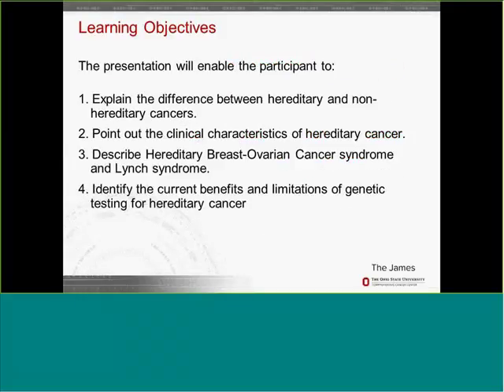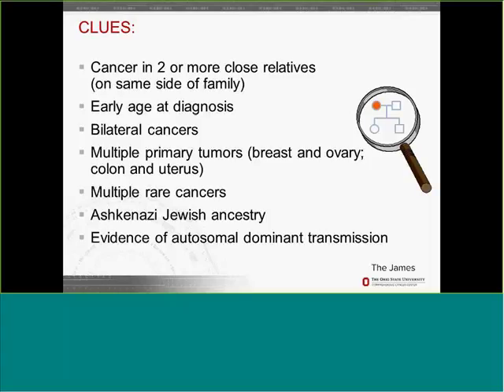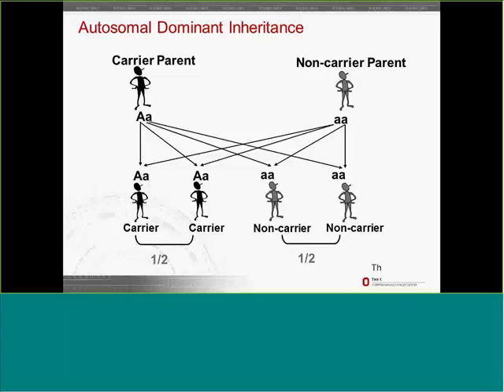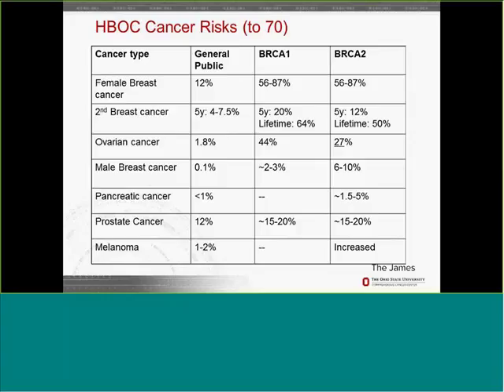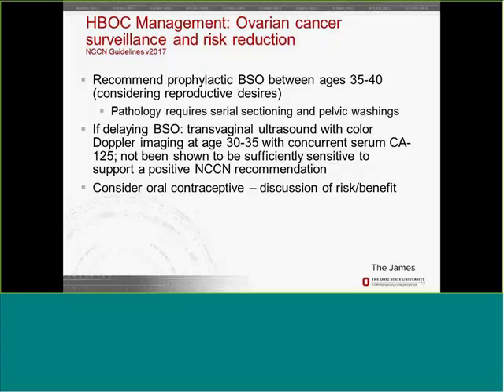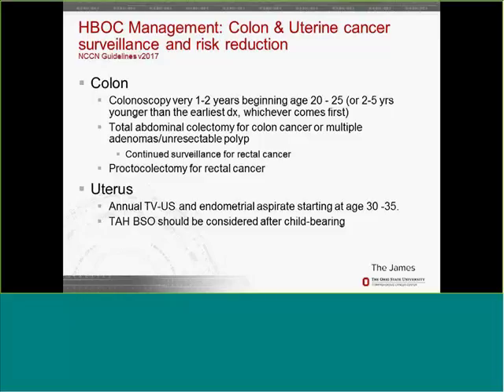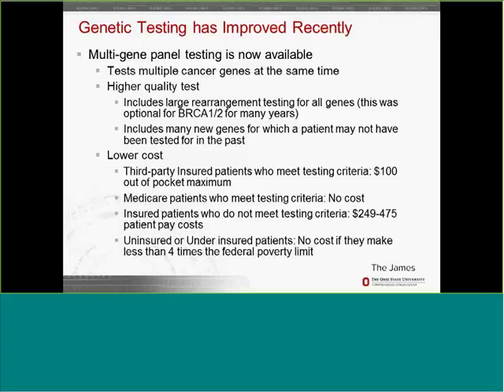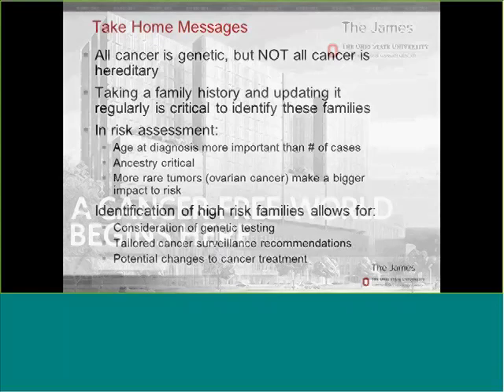Cancer Genetics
Description